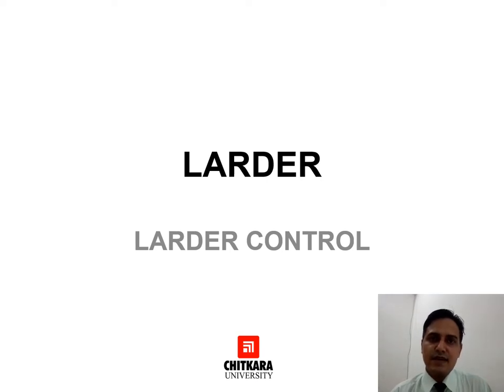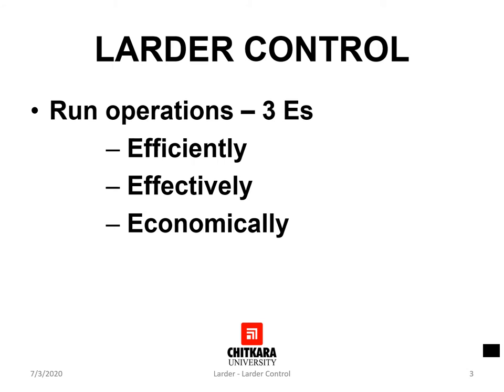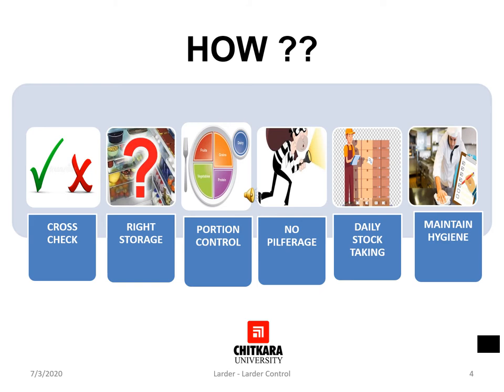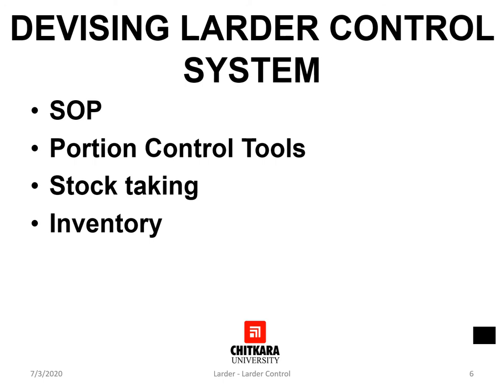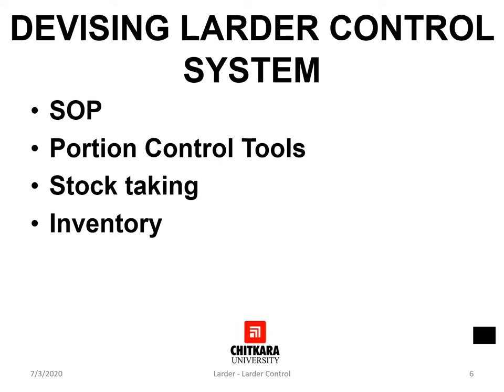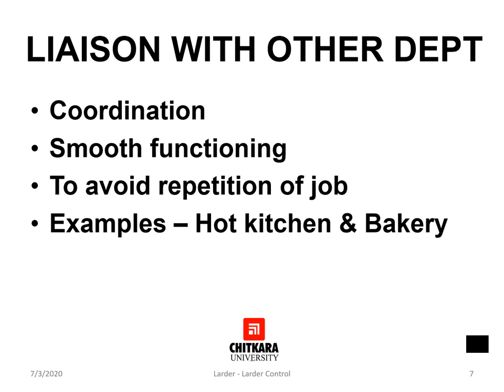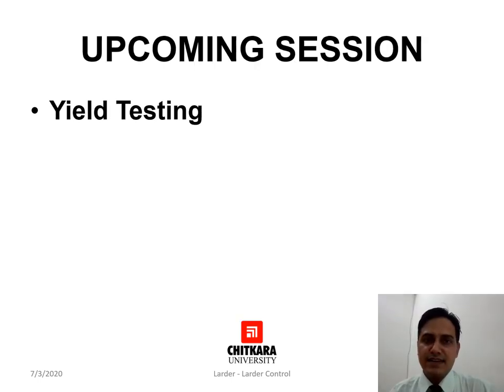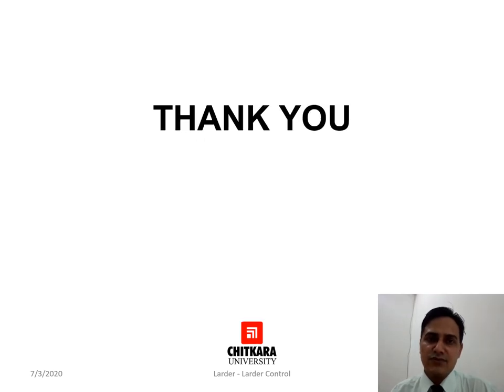Larder Control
Control in every catering organisation is crucial: in small restaurants and tea shops, in hospital kitchens, large hotels, in fact in every establishment.

Essentials of Larder Control
To operate the department effectively, efficiently and economically, it is essential that the chef garde manger should exercise strict control over the foodstuffs received and stored in the department.

Devising Larder Control System
For some sections, the devising of a simple but effective list is reasonably easy. With others, it is not quite as easy. For example, the keeping of the stock of food sent in and returned by the Cold Buffet can be complicated and time-wasting, if one has to measure every gram or millimetre.